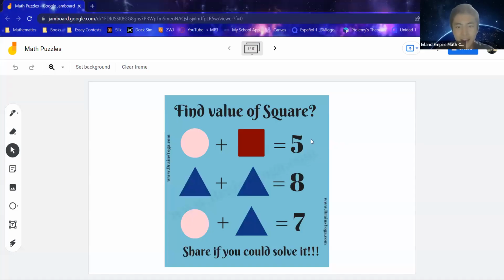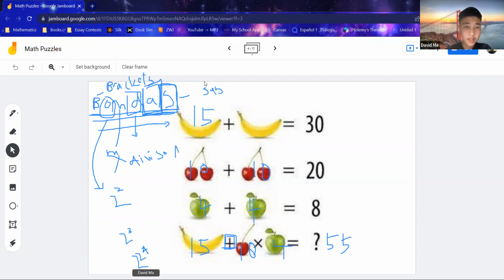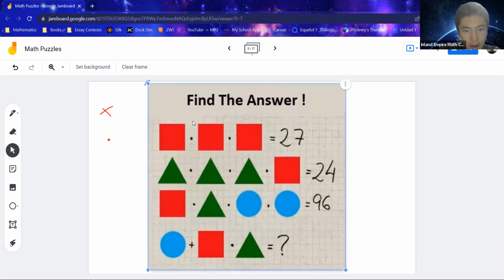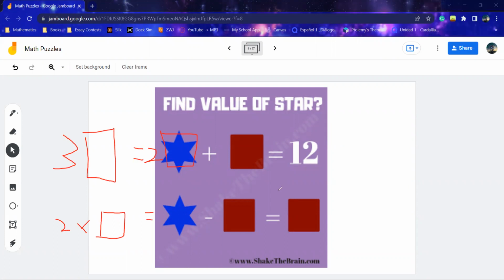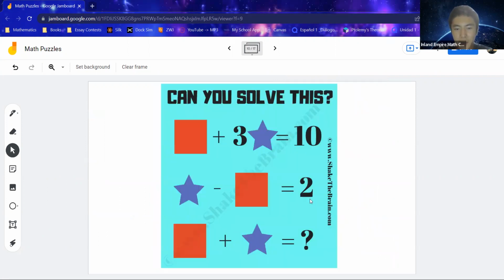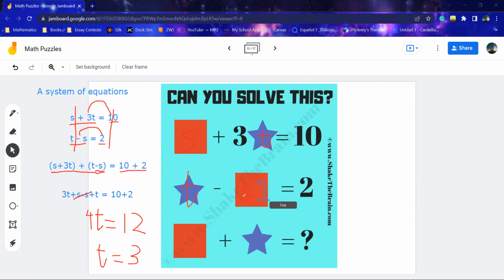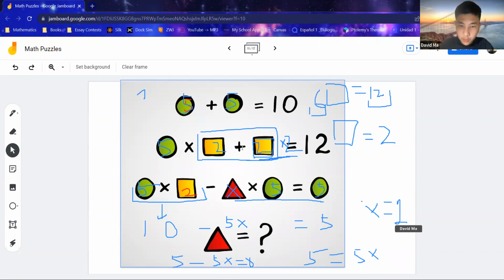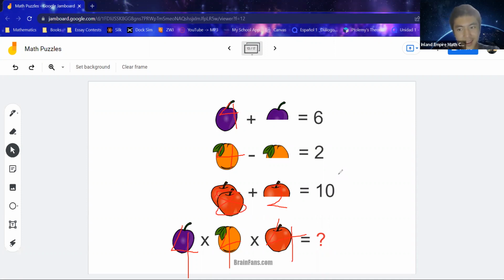Fruit Puzzles and an Introduction to Systems of Equations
In this class, we introduce algebraic systems of equations by exploring a variety of fun fruit puzzles.